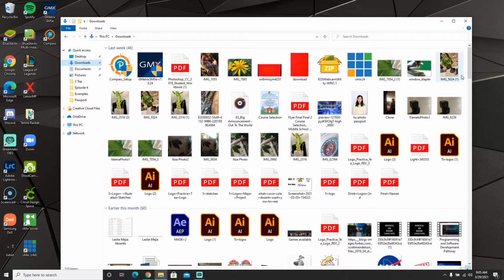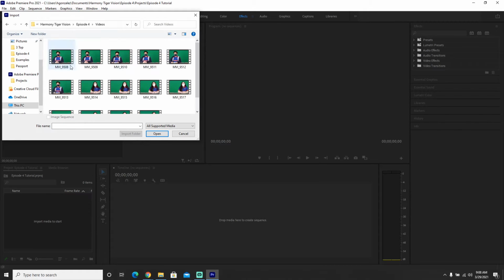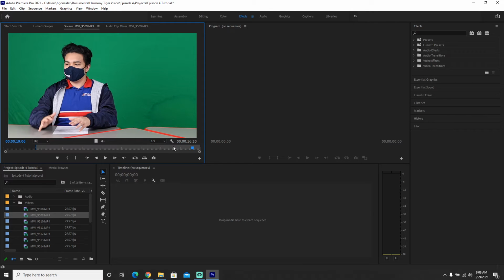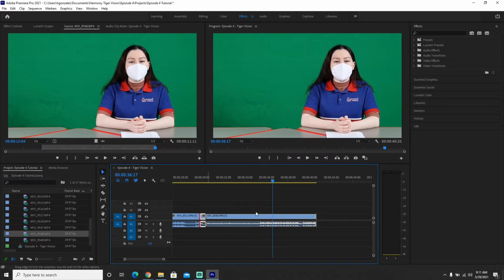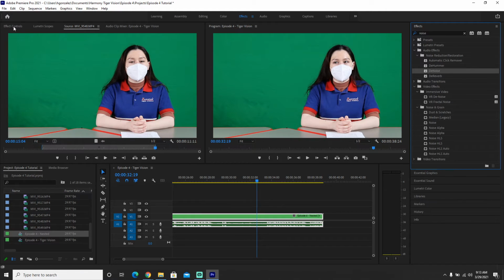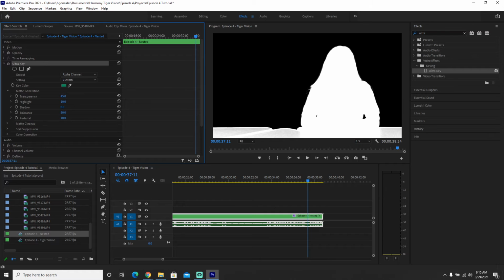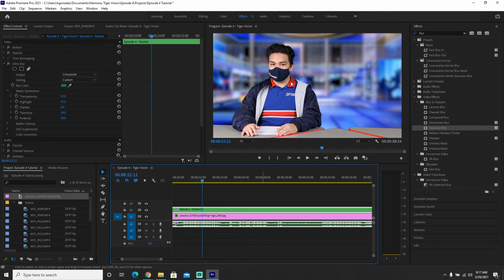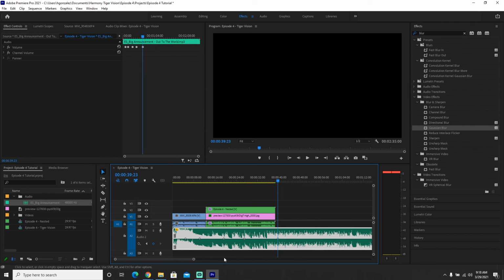Episode 4 - Tiger Vision - Tutorial